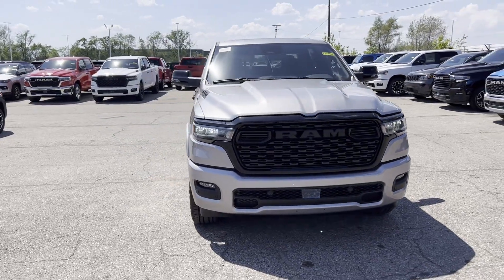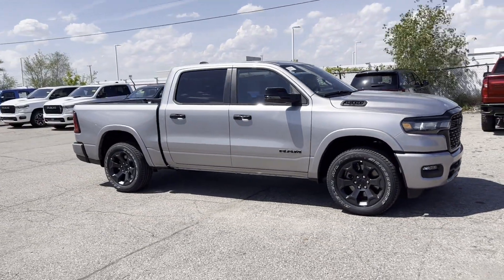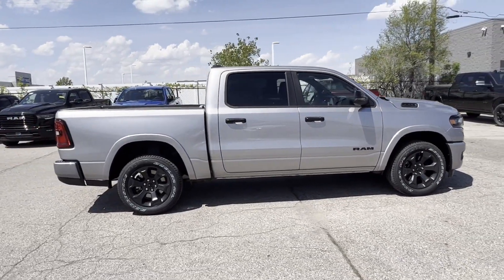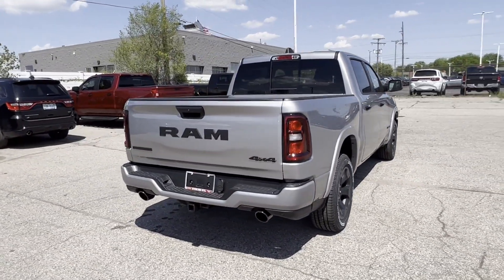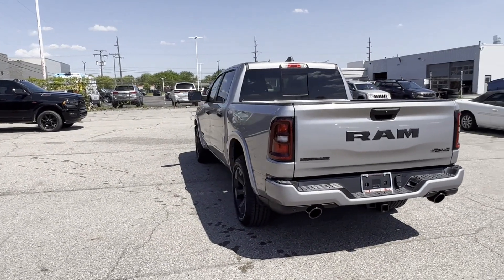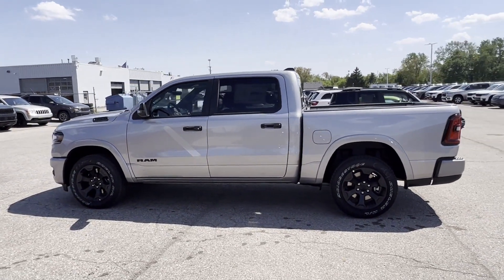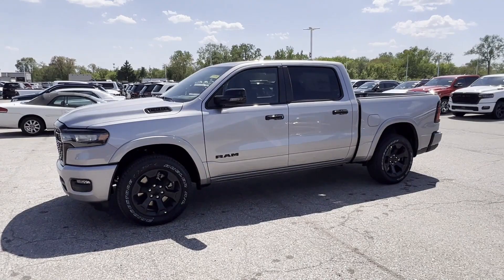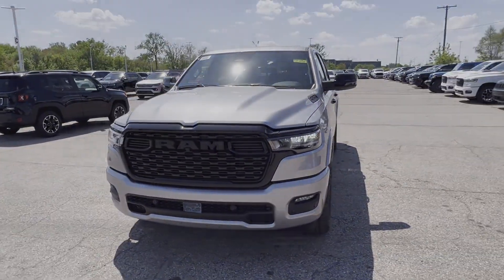2025 Ram 1500 Big Horn Clinton Township, Richmond, Warren, Sterling Heights, Center Line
2025 Ram 1500 Big Horn 1C6SRFFP4SN528885 Video